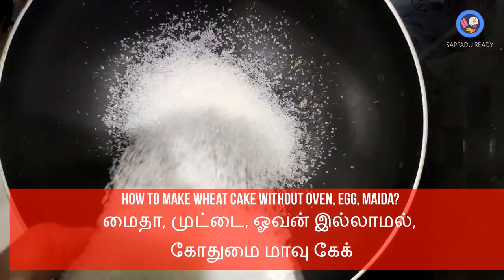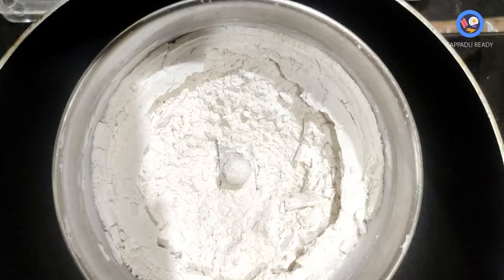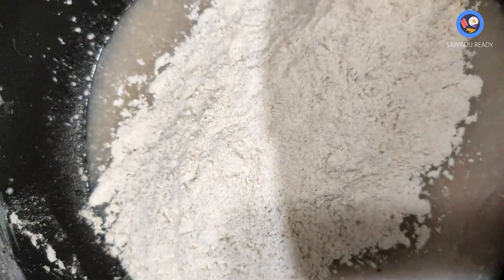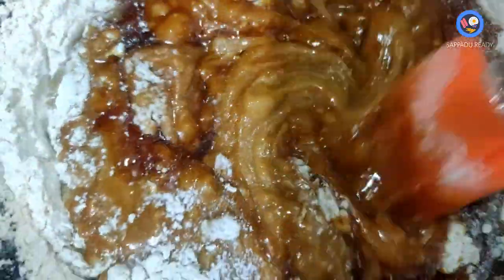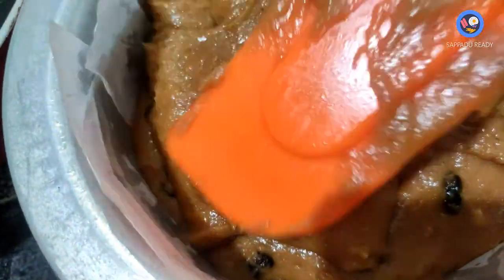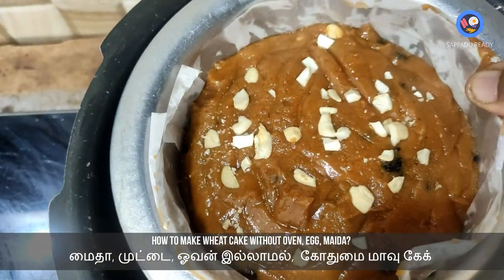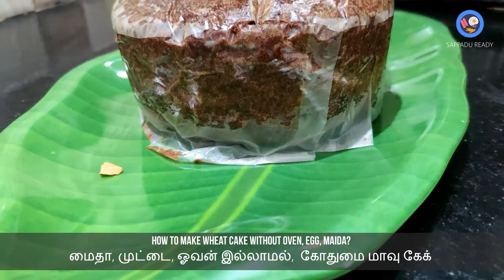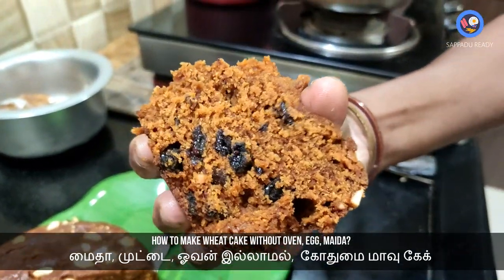Eggless Wheat Cake - கோதுமை மாவு கேக் - மைதா, முட்டை, ஓவன் இல்லாமல், எளிய முறையில் செய்வது எப்படி?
Eggless Wheat Cake -
கோதுமை மாவு கேக்  -  மைதா, முட்டை, ஓவன் இல்லாமல், எளிய முறையில் செய்வது எப்படி?

Ingredients
கோதுமை மாவு-1 1/2 கப்
சர்க்கரை-1 கப்
தயிர்- 1/2 கப்
எண்ணெய்- 1/2 கப்
உலர் திராட்சை - 1 கப்
முந்திரி - 1/4 கப்
பட்டை சிறியது
ஏலக்காய் - 4
கிராம்பு - 4
பேக்கிங் பவுடர் -1/2 தேக்கரண்டி
பேக்கிங்  சோடா - 1/4 தேக்கரண்டி
உப்பு சிட்டிகை

Timestamps
00:00-00:10 Intro
00:11-01:00 main
01:01-05:50 contents